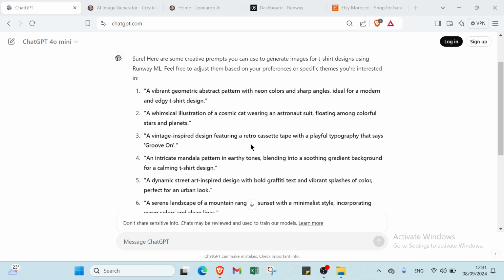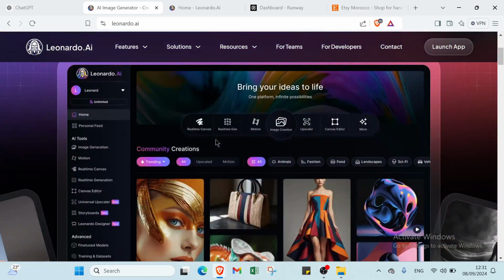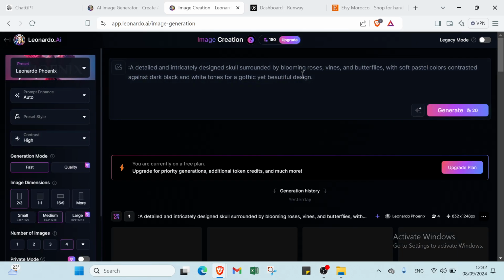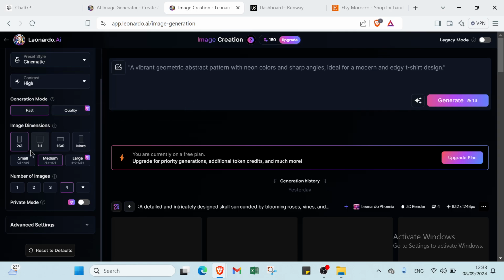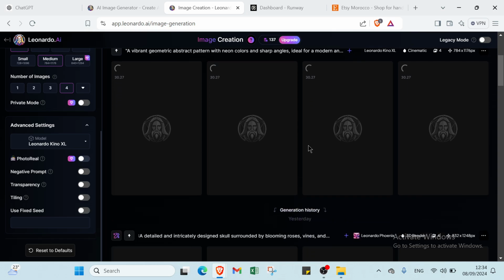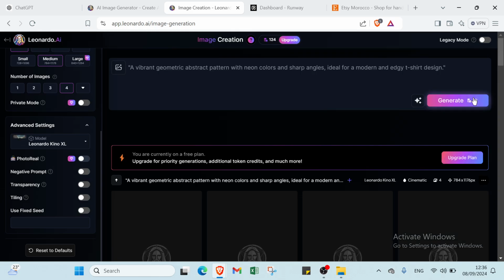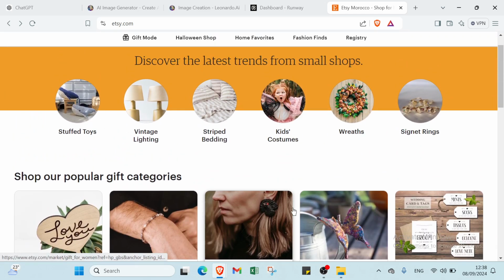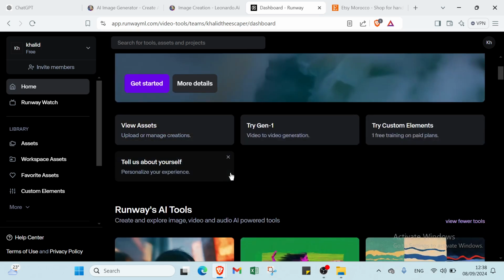How to Make Money with ChatGPT Prompts in 2025 : Little-Known Secrets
How to Make Money with ChatGPT Prompts in 2024: Little-Known Secrets

in this video we discuss :